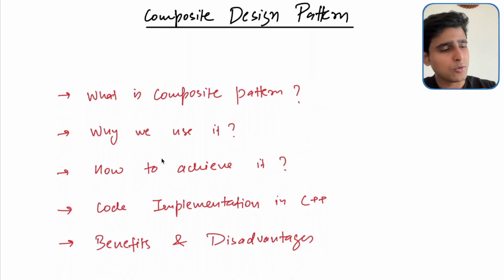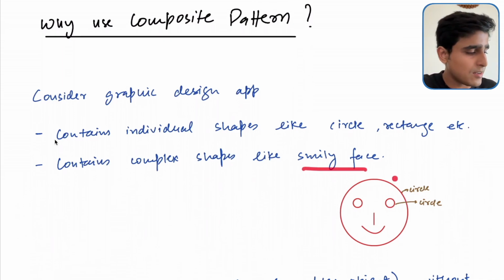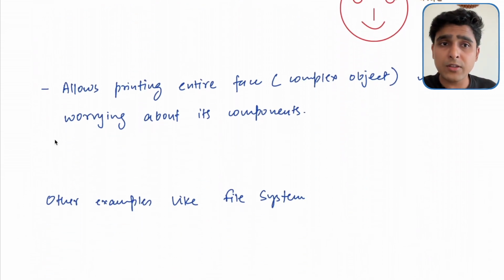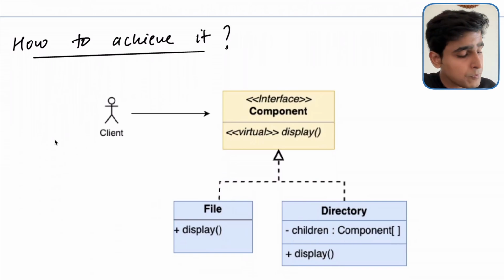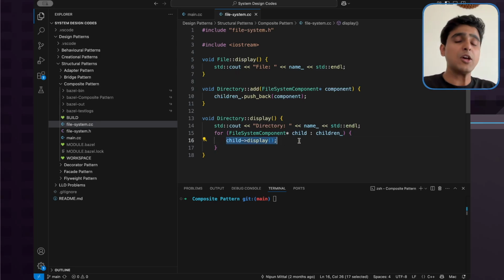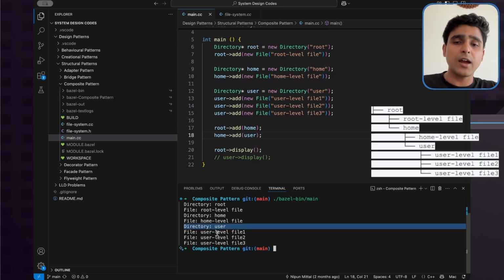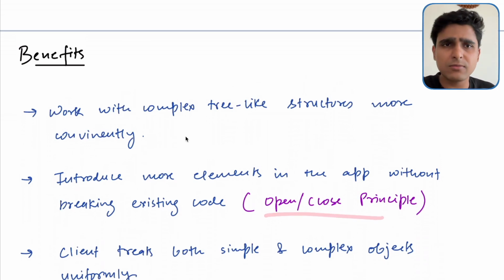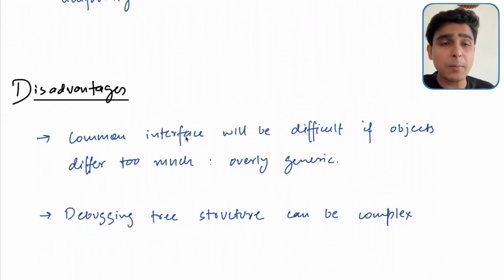Composite Design Pattern || Full Explaination || Implementation in C++ || Nipun Mittal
Composite Design Pattern lets you treat individual objects and compositions of objects uniformly by organizing them into tree structures. It simplifies client code by allowing leaf and composite nodes to be handled through a common interface.

If you guys really want educators to be motivated and create a lot of tutorials, please do support us - just a like, share or subscribe can mean a lot to us. Trust me - a LOT of effort goes behind these videos!

0:00-0:23 - Intro
0:23-1:07 - What is Composite Pattern?
1:07-2:57 - Why use Composite Pattern?
2:57-3:55 - How to achieve it?
3:55-7:07 - Code in Cpp
7:07 - Benefits & Disadvantages